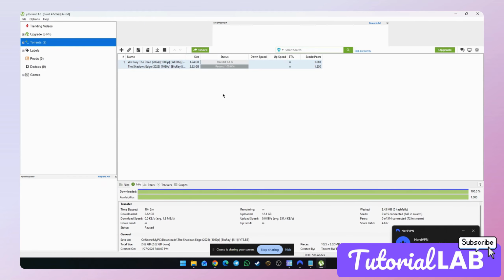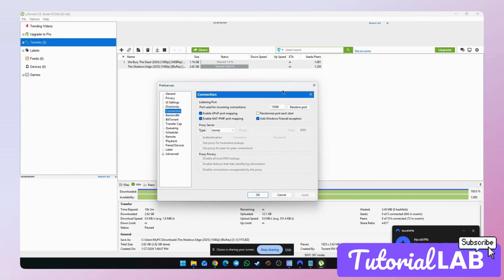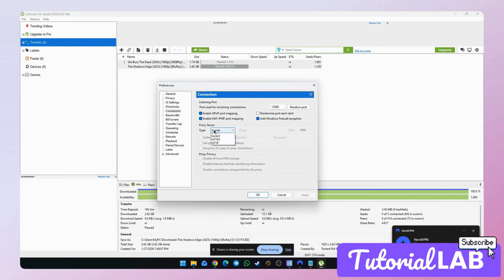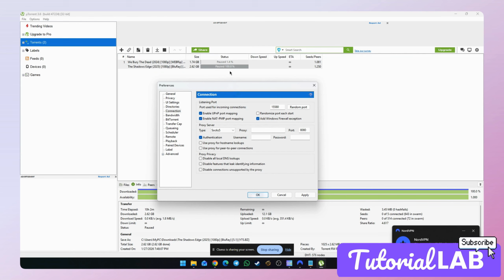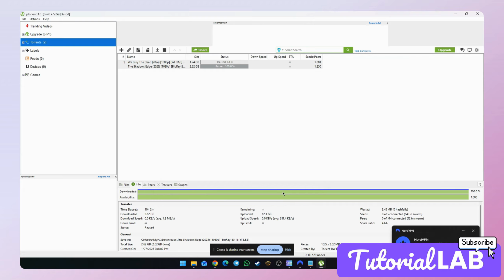How To Utorrent With Nord VPN (Step by Step)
How To Utorrent With Nord VPN

Hello everyone. In this video, we'll show you how to use NordVPN with uTorrent to keep your connection private and secure while downloading files. This guide is all about protecting your data and online privacy, teaching you "how to torrent safely". Learn how to achieve "nordvpn torrenting" by connecting to a NordVPN server through the uTorrent client, which effectively hides your "nordvpn ip address" and helps you "download torrents safely" with a reliable "vpn for torrenting".